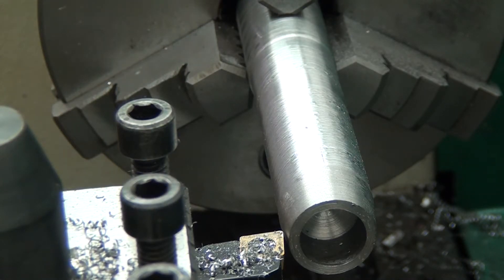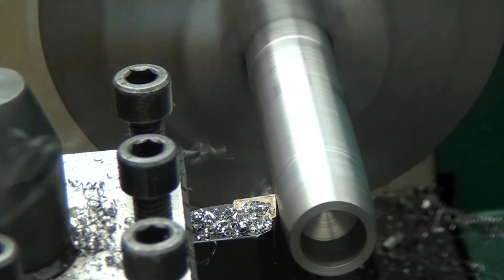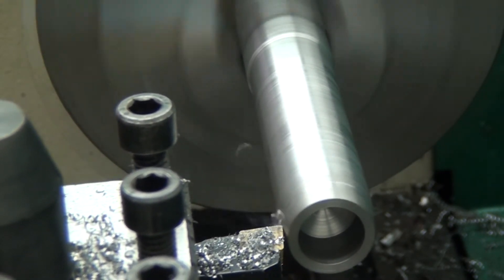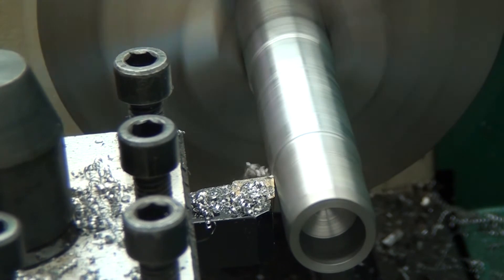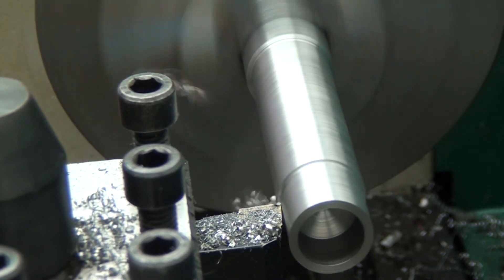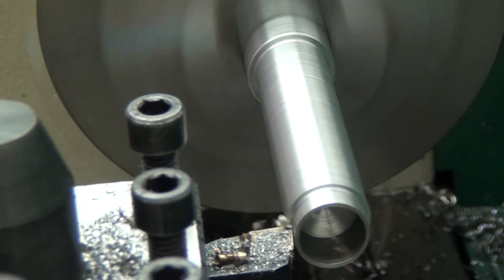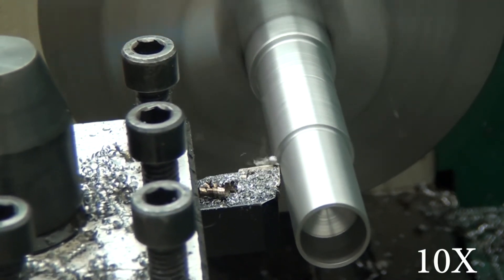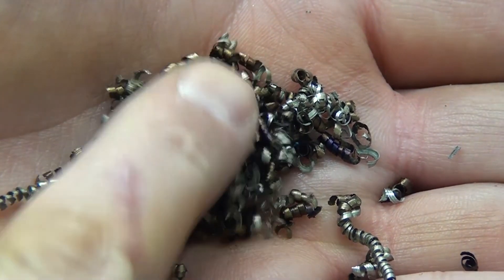09 G0602 Steel Depth of Cut